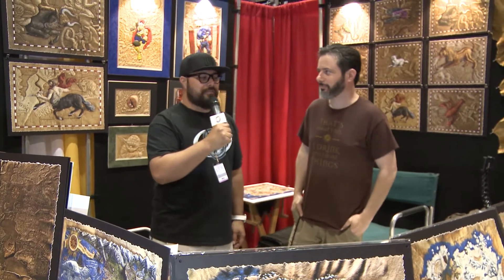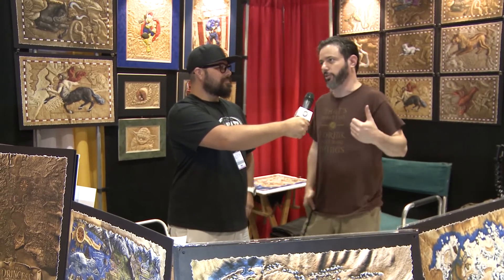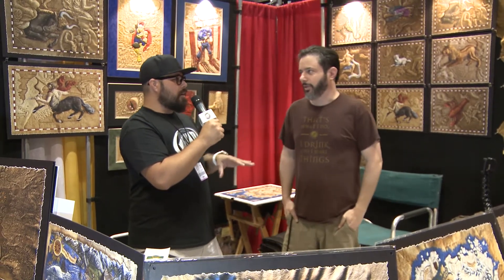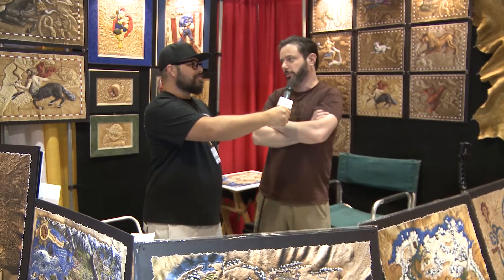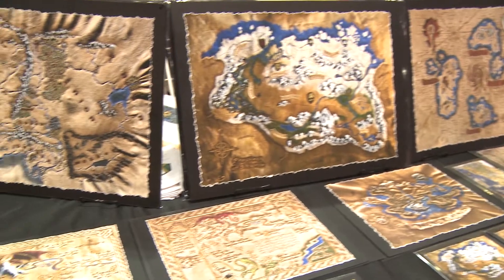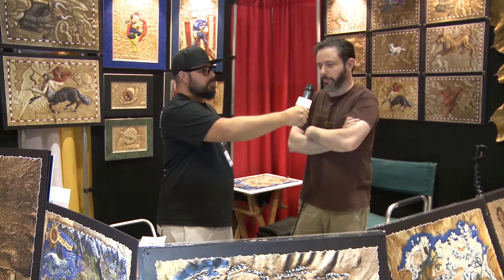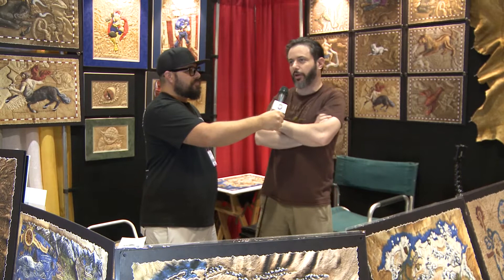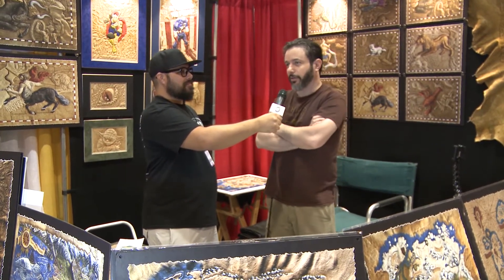Cave Geek Art at MegaCon 2019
We Beam TV brings you local and national web TV programming. WE BEAM TV will have a plethora of programming, from Medical to Political and even some tech news. If you are interested in our shows spread the word. Some of our shows are Radio shows that we stream from Salem Communications in Tampa Florida. We also stream from our studio in Port Richey FL. If you want to see us on the big screen subscribe to our YouTube Channel and watch all the great programming on the Streaming Devices listed at the bottom of this website.